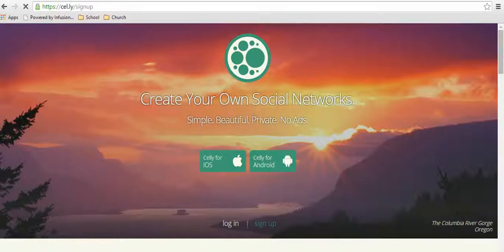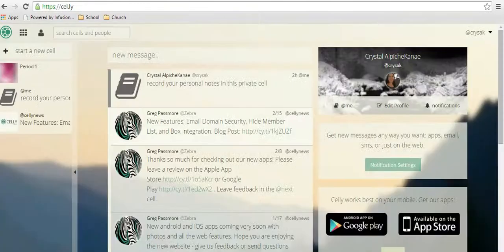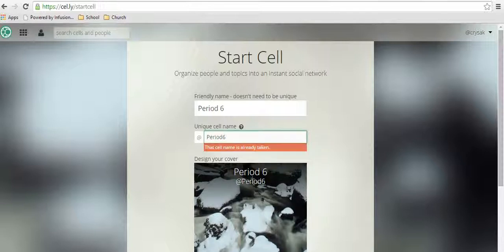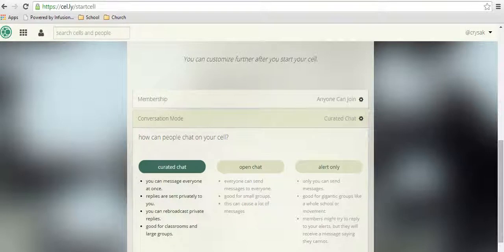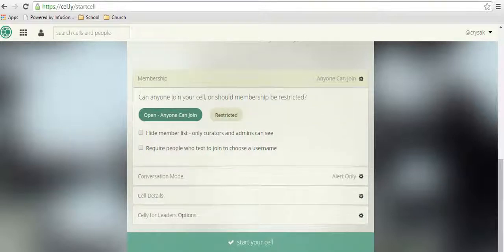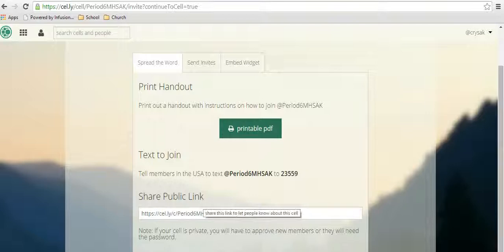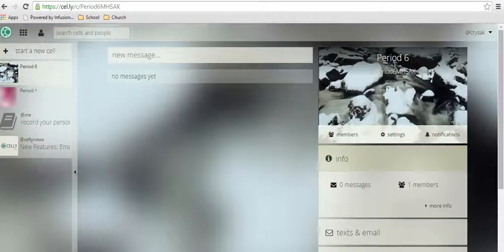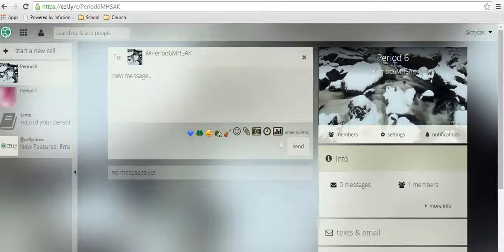Module4ApplicationDraft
Using Cel.ly.